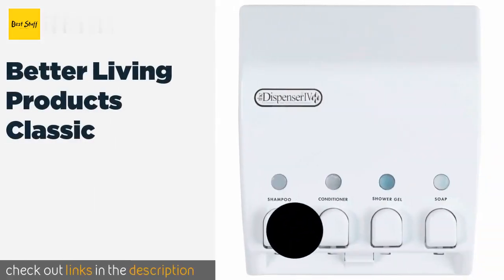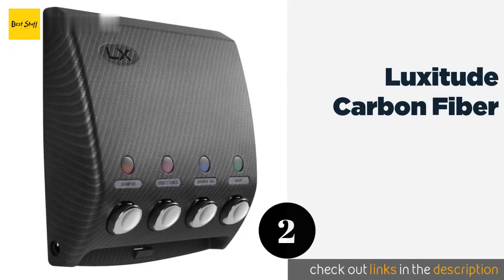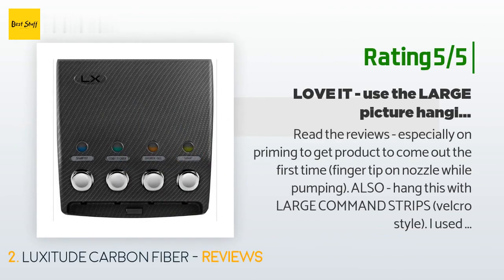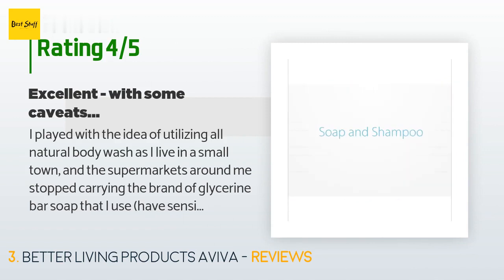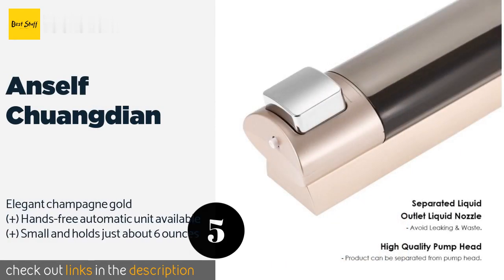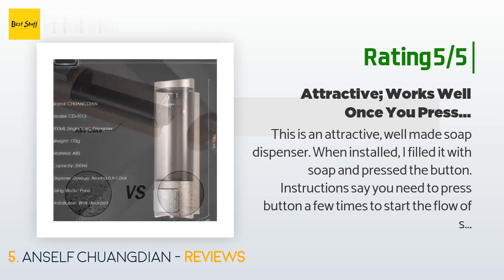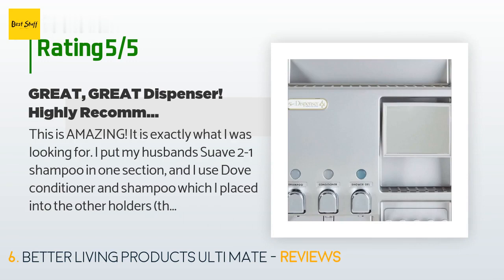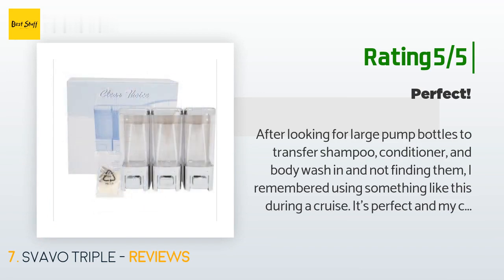🌵7 Best Shower Dispensers 2020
1 - Better Living Products Classic:
✅ Amazon US
🌏 Amazon International

2 - Luxitude Carbon Fiber:
✅ Amazon US
🌏 Amazon International

3 - Better Living Products Aviva:
✅ Amazon US
🌏 Amazon International

4 - Homepluz Square:
✅ Amazon US
🌏 Amazon International

5 - Anself Chuangdian:
✅ Amazon US
🌏 Amazon International

6 - Better Living Products Ulti Mate:
✅ Amazon US
🌏 Amazon International

7 - Svavo Triple:
✅ Amazon US
🌏 Amazon International